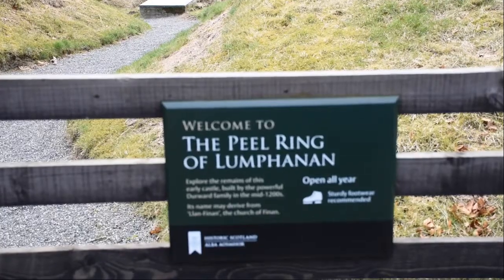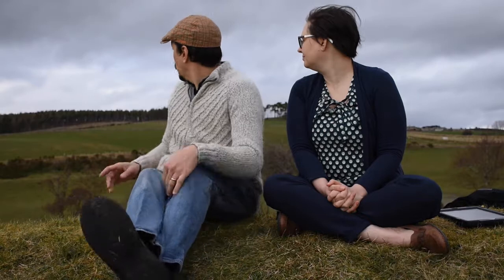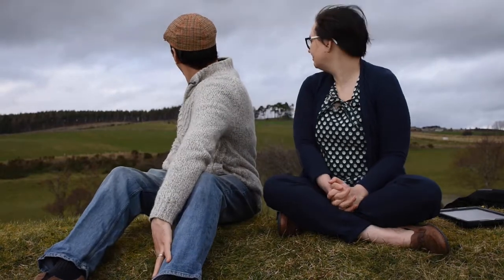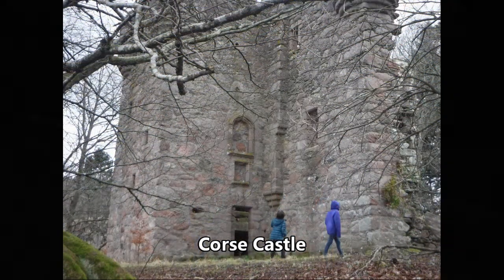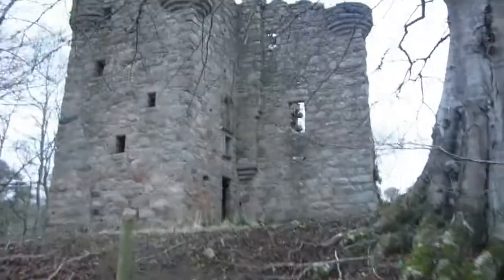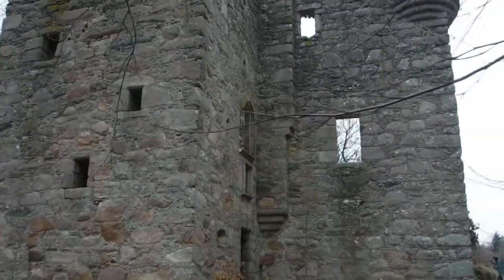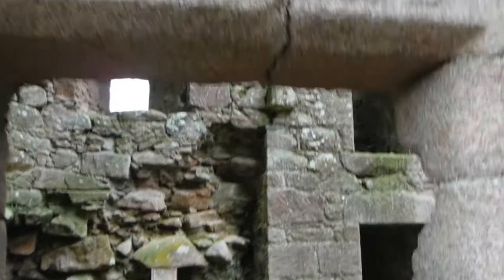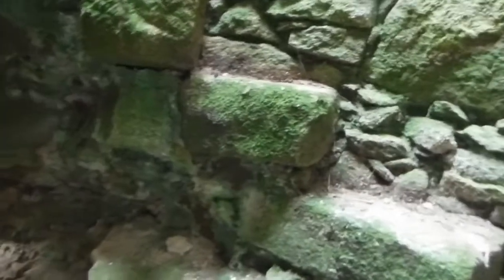Expats explore Macbeth Sites and Corse Castle in Scotland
A walk around the historical locations linked to the real King Macbeth's death in 1057 at the hand of King Malcolm III. A look at a actual castle build while Shakespeare was writing plays, Corse Castle.